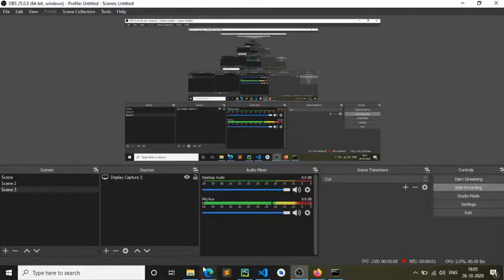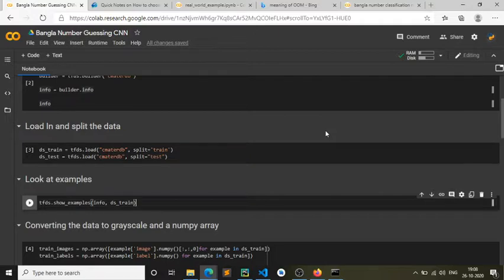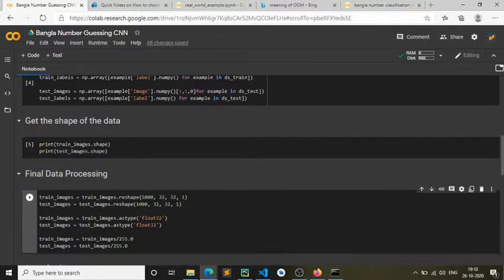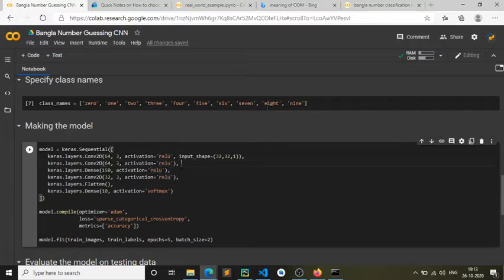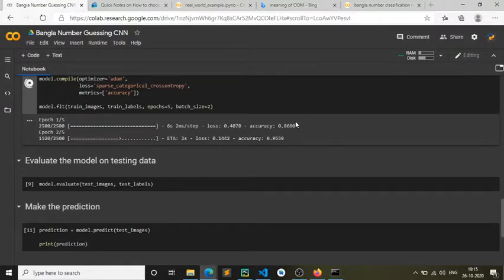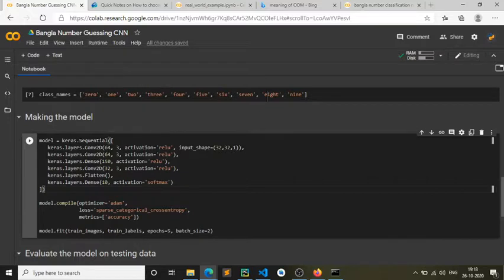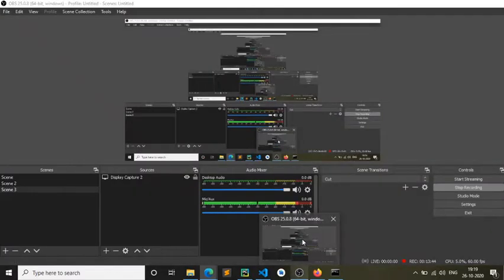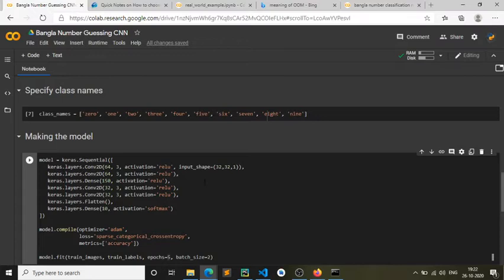Making A CNN that classifies Bangla Numbers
Here is the link for the colab file